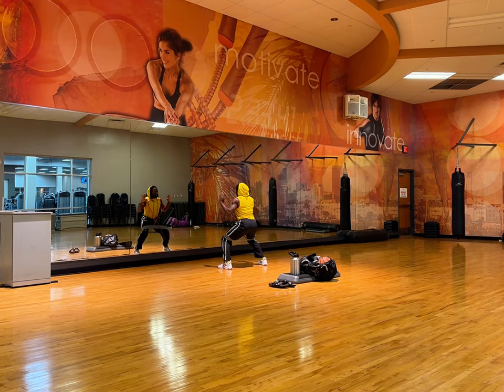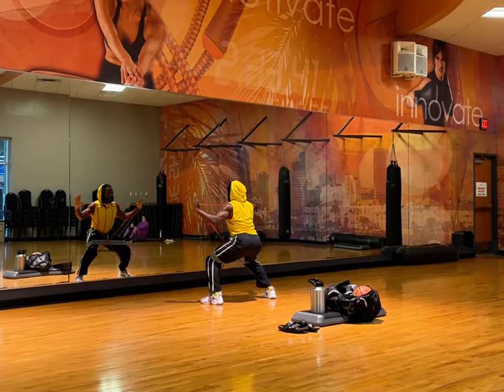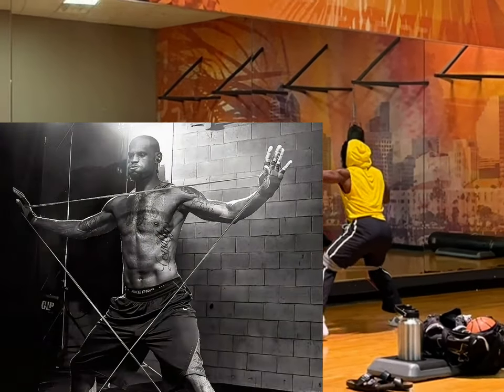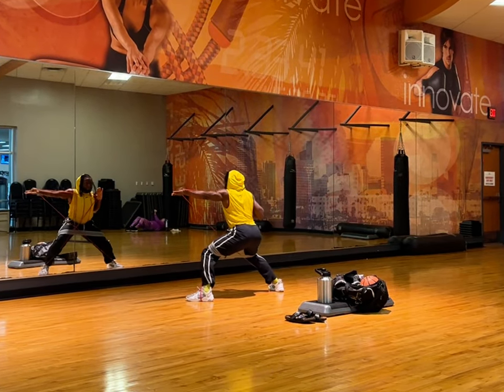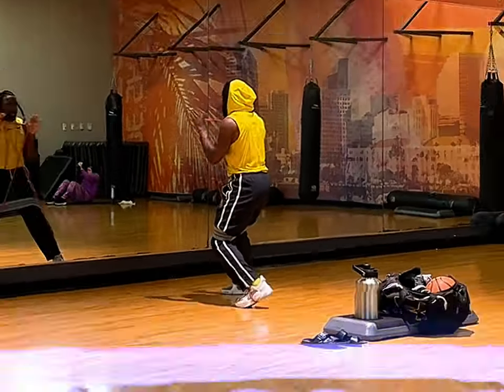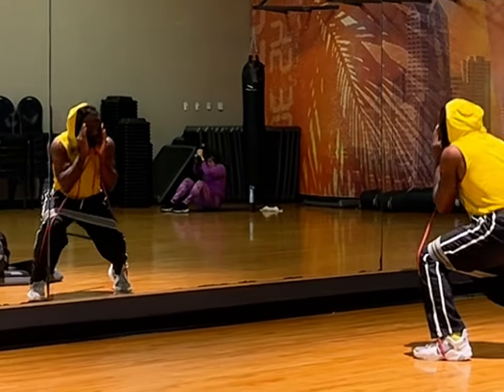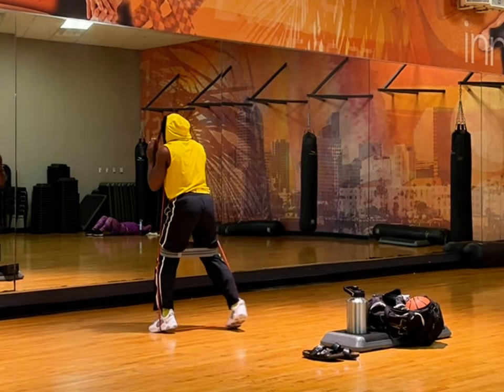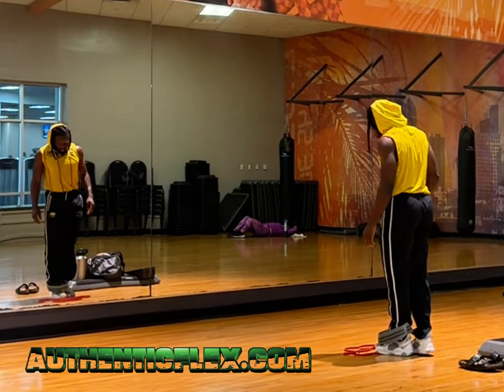Unlock Your Hidden Potential With This QUICK LEBRON JAMES Crab Walk Warm-Up! - Doctor Flex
0:00 Intro
0:34 Reminder to Brace Your Core
0:43 Side by Side image with LEBRON JAMES
1:05 Showing you how to freestyle internal and external rotation with the BANDS

The Crab Walk: A Biomechanical Marvel in Warm-Up Routines

Greetings, fitness enthusiasts! I'm Dr. Flex, and today we're dissecting a warm-up that's not just effective, but biomechanically brilliant - the LeBron-inspired Crab Walk.

Targeted Musculature and Neuromuscular Engagement
This dynamic exercise primarily engages the hip abductor complex, specifically the gluteus medius and gluteus minimus. These muscles are crucial for pelvic stability during locomotion and athletic movements. Additionally, we're activating the tensor fasciae latae and the superficial gluteus maximus fibers.

The quadriceps group - vastus lateralis, vastus medialis, vastus intermedius, and rectus femoris - are also recruited, particularly when we maintain a slight squat position during the lateral movement.

The Crab Walk's lateral movement pattern challenges our proprioceptive system, enhancing neuromuscular coordination. This is particularly beneficial for the hip joint, as it stimulates mechanoreceptors in the joint capsule and surrounding ligaments.

A fascinating aspect of this warm-up is its effect on synovial fluid dynamics. The multi-directional movements stimulate synoviocytes within the articular capsule, increasing synovial fluid production. This enhanced lubrication is crucial for reducing friction between articular cartilage surfaces, optimizing joint health and mobility.
Functional Benefits and Performance Enhancement

Neuromuscular Activation: The exercise engages the central nervous system through proprioceptive challenge, enhancing motor unit recruitment patterns.
Core Temperature Elevation: The full-body engagement rapidly increases core temperature, optimizing enzymatic activity and metabolic processes.
Vascular Dynamics: Alternating muscle contractions promote vasodilation and increased blood flow, enhancing oxygen and nutrient delivery to working tissues.

Fascial Mobilization: The dynamic nature of the movement helps to mobilize fascial tissues, potentially reducing adhesions and improving overall tissue elasticity.

Practical Application
To perform the Crab Walk effectively:
Assume an athletic stance with feet shoulder-width apart1
Place a resistance band just above the knees.
Maintain a slight squat position, engaging your core muscles1
Take small, controlled steps laterally, focusing on maintaining knee alignment over the toes1
Perform 10-15 steps in each direction to complete one set.
Remember, the key is to maintain proper form throughout the movement. Keep your chest up, shoulders back, and focus on feeling the engagement in your lateral hip muscles
By incorporating this LeBron-inspired Crab Walk into your warm-up routine, you're not just mimicking an elite athlete; you're embracing cutting-edge sports science to optimize your biomechanical preparedness for peak performance.